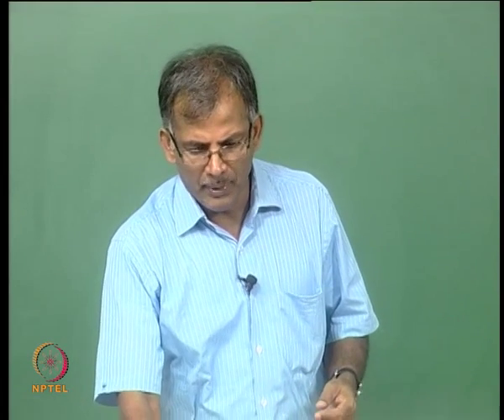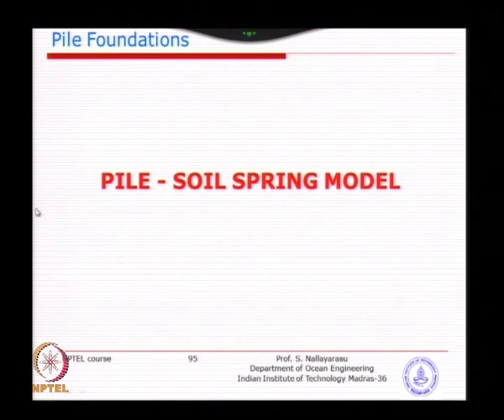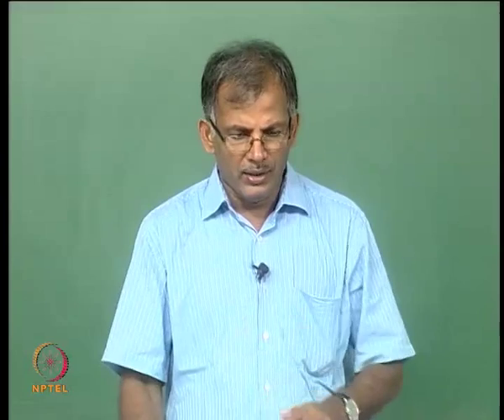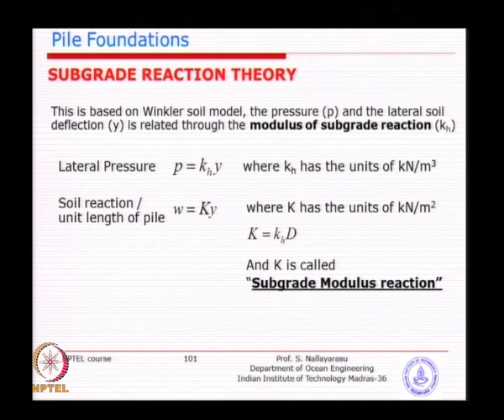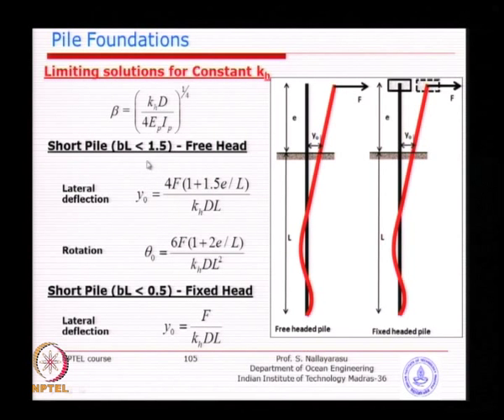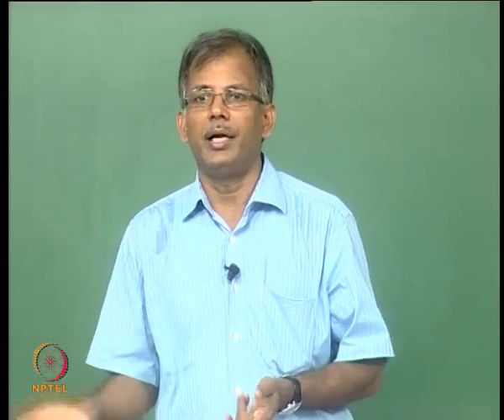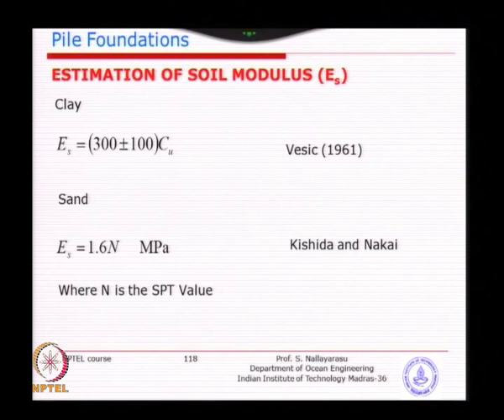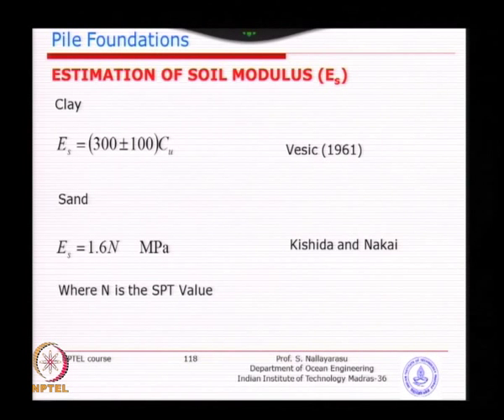Mod-01 Lec-14 Pile Foundation V